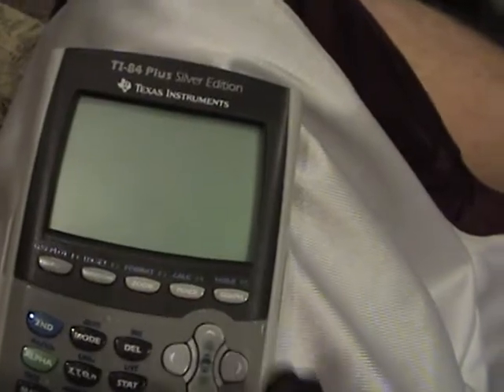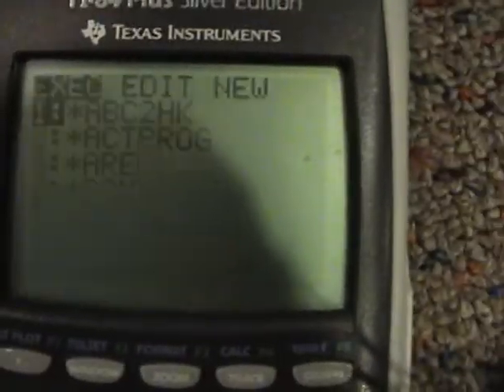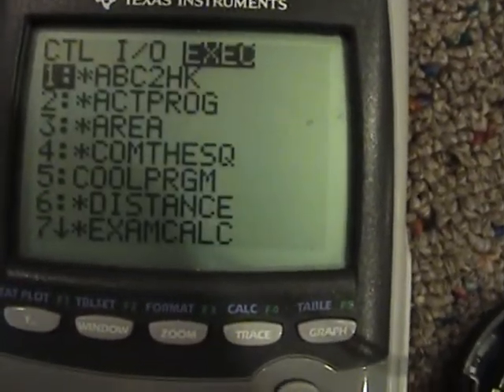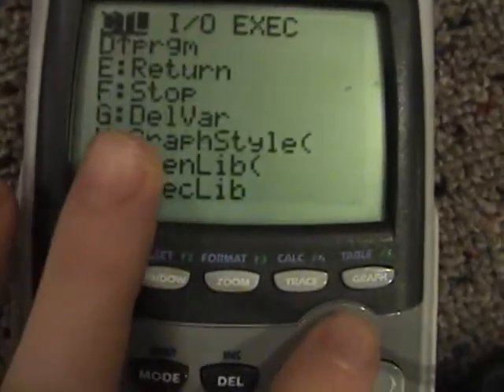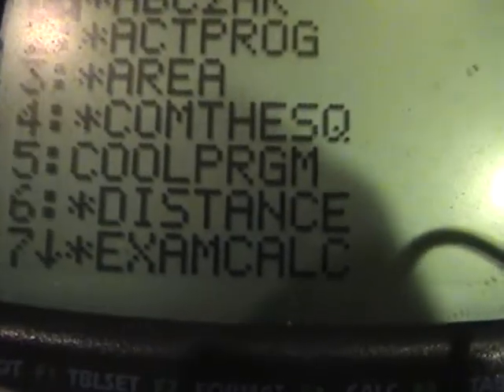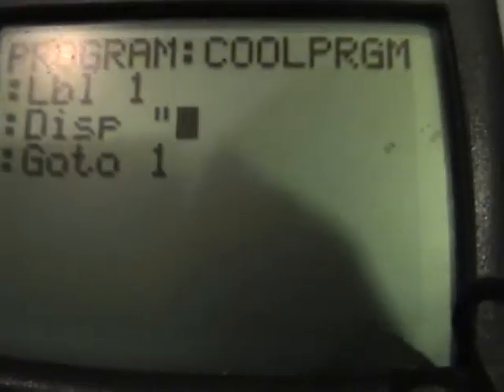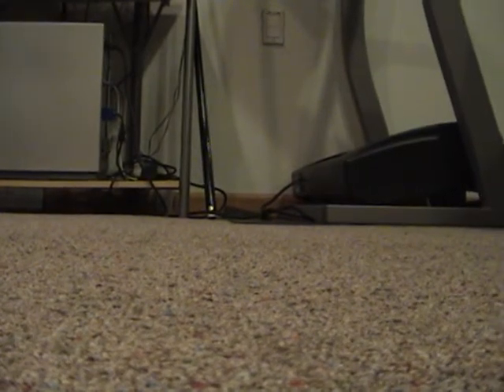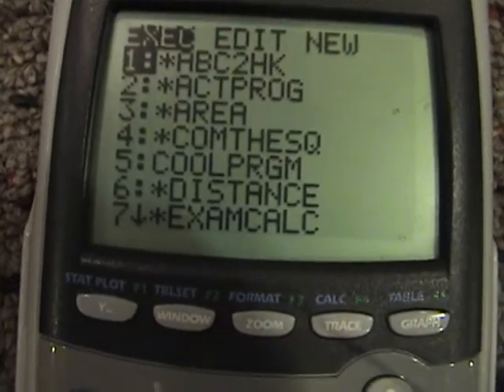Draining Calculator Battery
a step by step tutorial on how to create a secret little program that drains one's calculator.